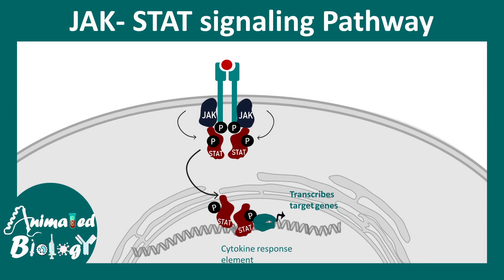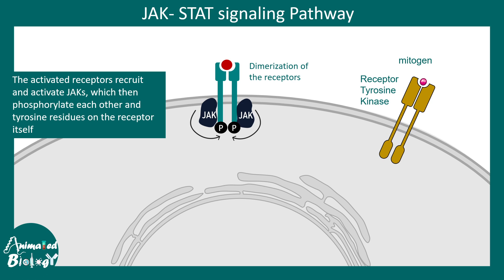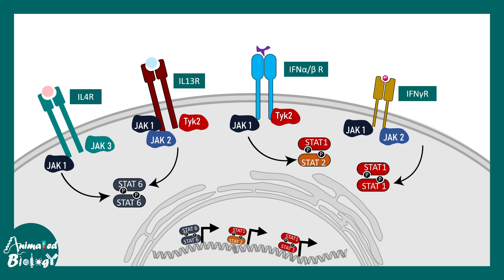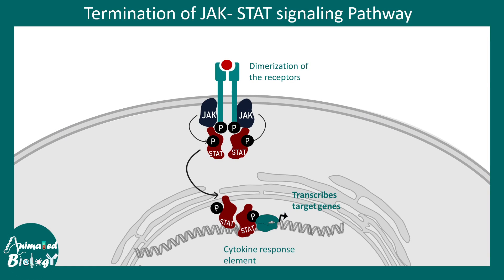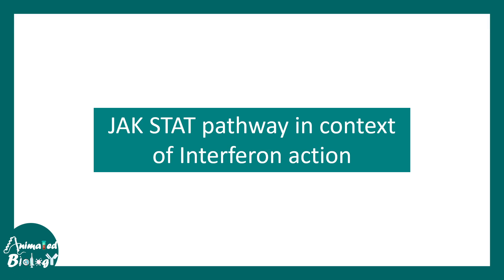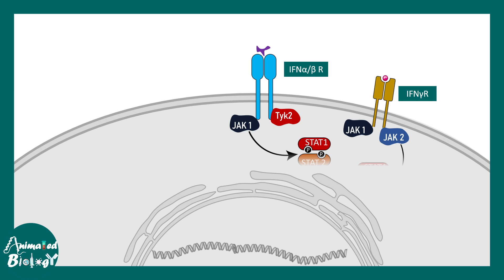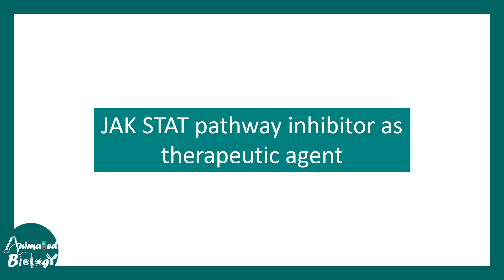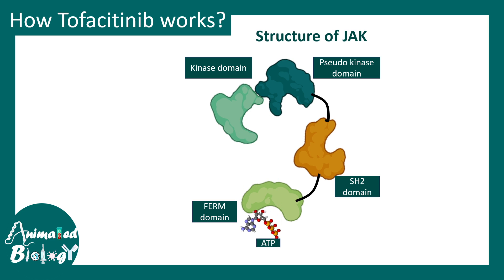JAK-STAT signaling pathway